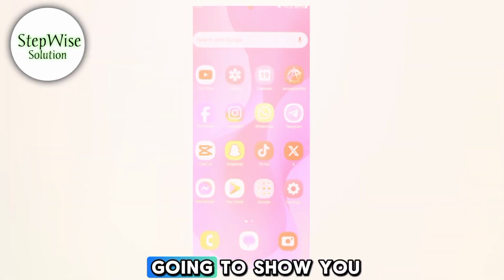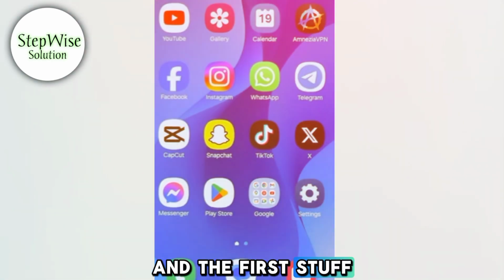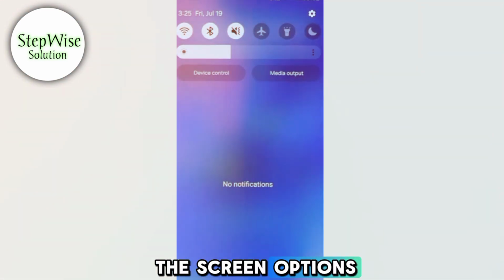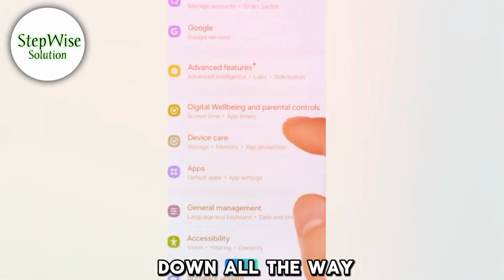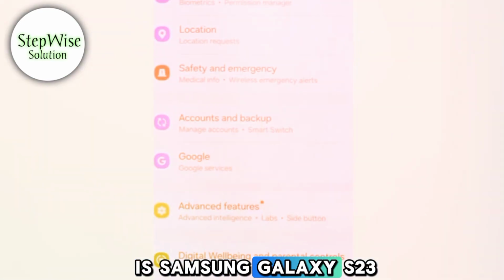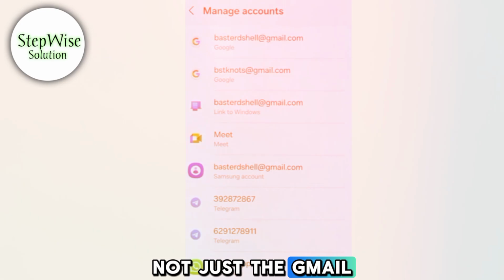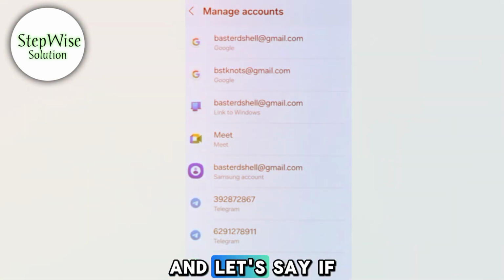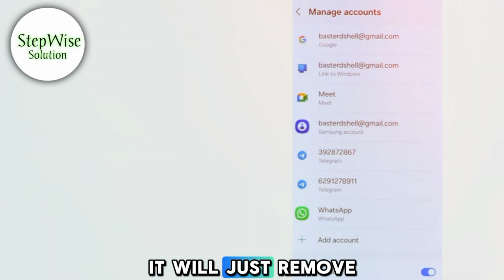How to Remove Gmail Account from Android Phone – Easy Step-by-Step Guide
"Struggling to remove your Gmail account from your Android phone? In this comprehensive guide, we’ll walk you through the simple steps to delete a Gmail account from any Android device. Whether you're looking to switch accounts or clean up your device, this tutorial covers everything you need to know to complete the process smoothly. Learn how to access account settings, remove the account safely, and troubleshoot any issues that might arise. Follow our easy instructions and keep your Android phone organized and secure.